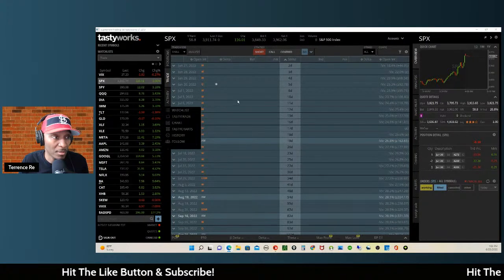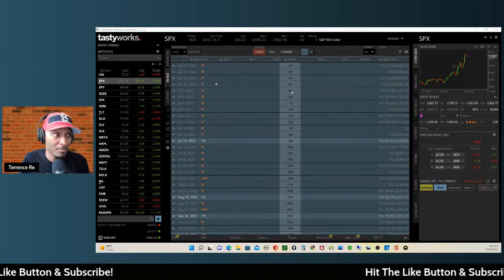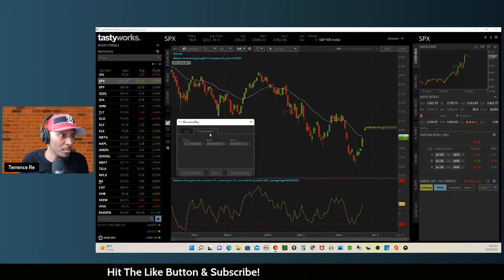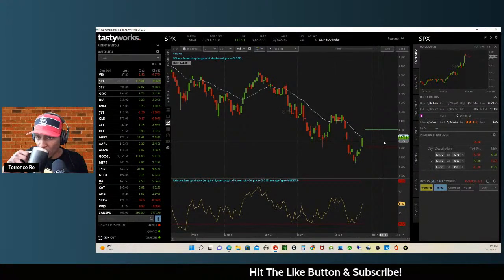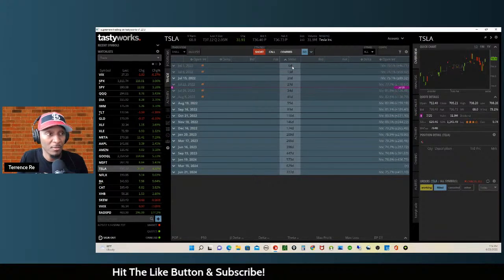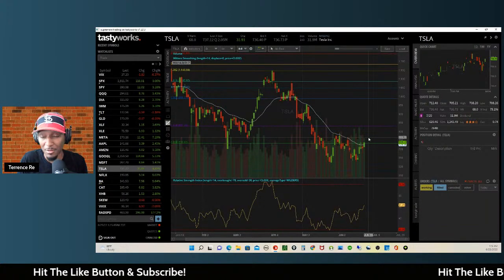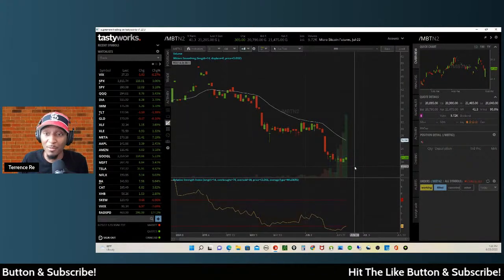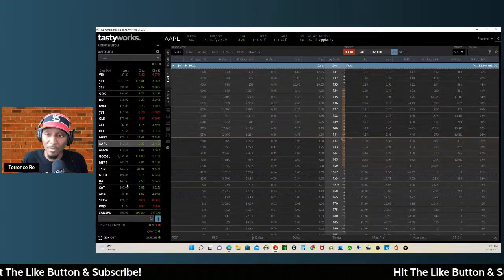How to Trade Using Expected Move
On "How to Trade Using Expected Move" I use the TastyWorks platform to show the Expected Move on the Option Chain and how to use it to plan trades around.

📈The best and easiest platform to learn Options Trading on👇🏿